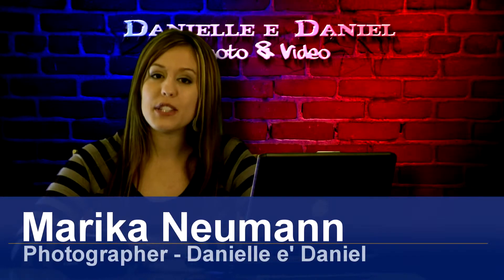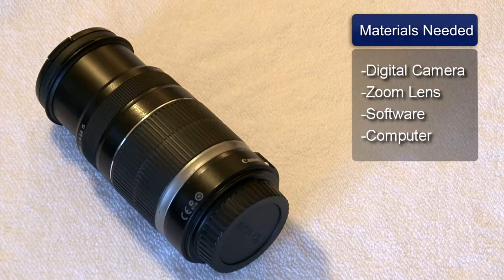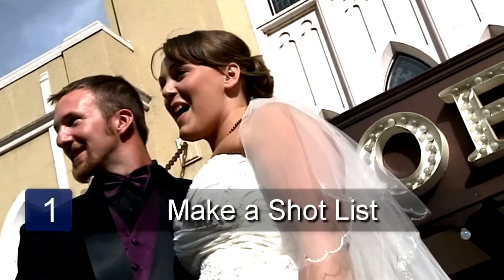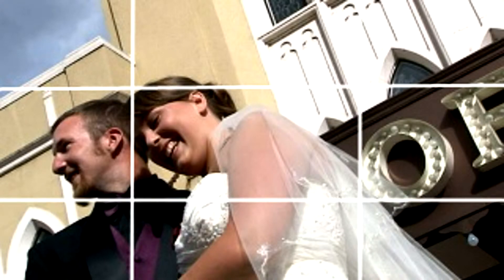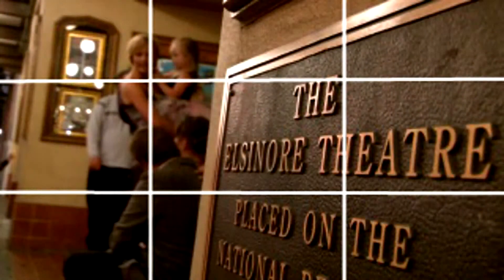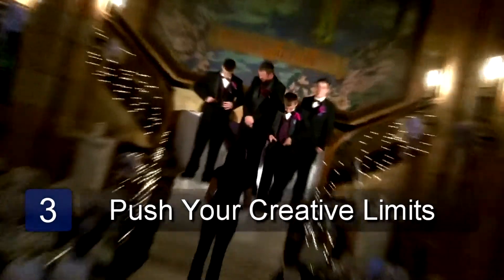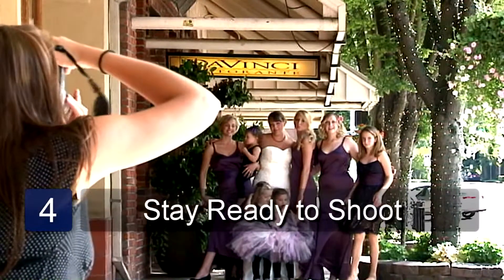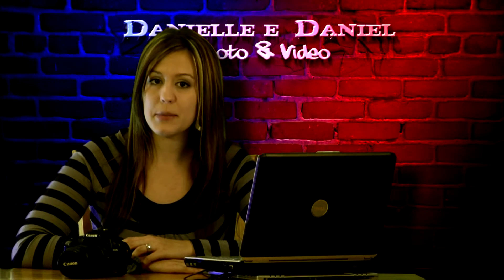Photography & Videography : Digital Wedding Photography Tips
When planning your digital photography for weddings, you'll want at least an eight-megapixel camera with a zoom lens. Get some great digital photography tips for your wedding from a professional photographer and videographer in this free video on photography.